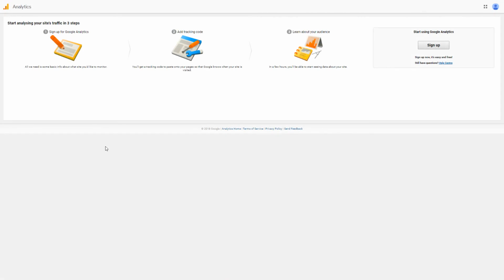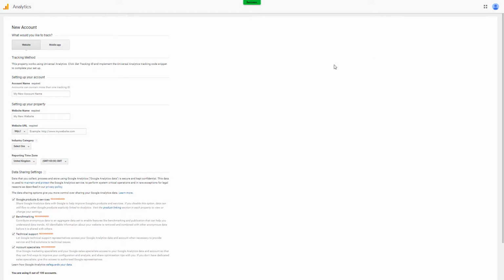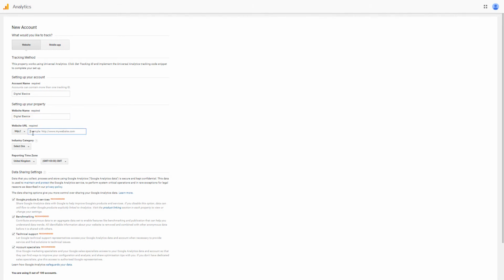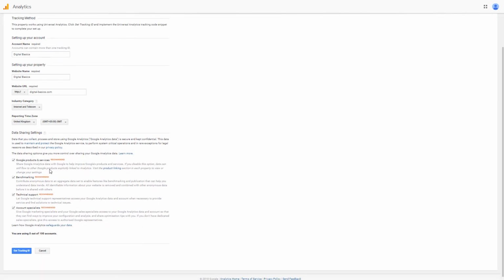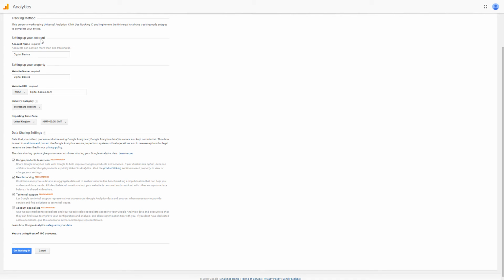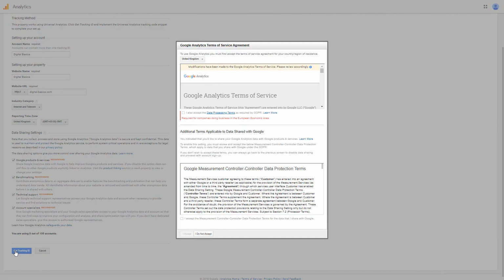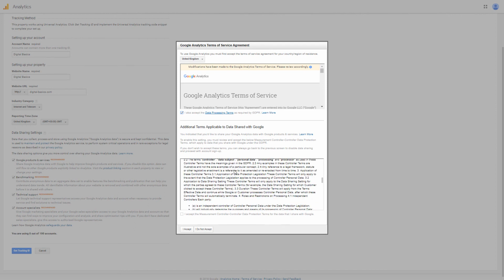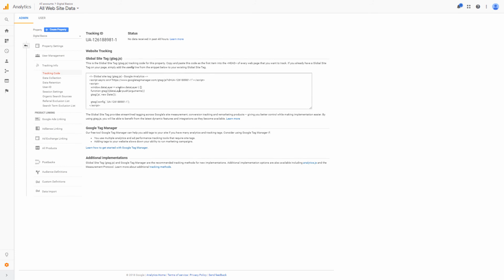How to set up Google Analytics | Digital Marketing Institute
Using Google Analytics

Now that we’ve covered the background of web analytics tools and why they are useful for marketers and website analytics professionals, you’re now ready to start using Google Analytics.

Setting up a Google Analytics account

Follow these steps to sign up for a GA account:

- To access GA, you will need an email attached to a Google account or your Google Ads login. A Gmail profile is fine.

- To set up your Google Analytics account, add your account information.

- Enable data sharing settings, in order to link other Google products – Google Ads, Search Console, and so on – to GA.

- For practice purposes, you can add the GA demo account to your account list via the

00:00 : Sign up
02:44 : Tracking ID
03:13 : Tracking ID Page